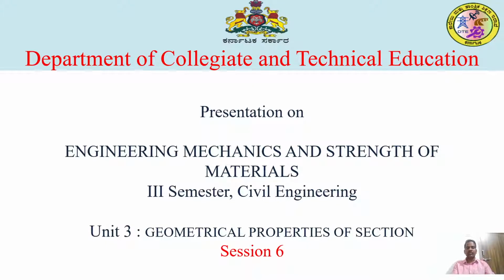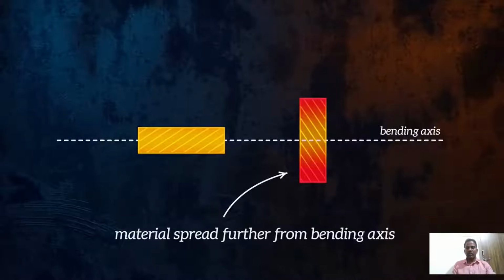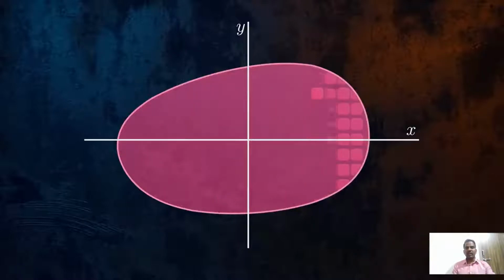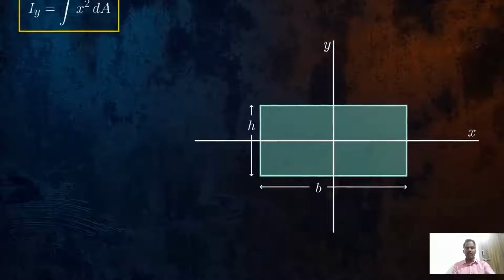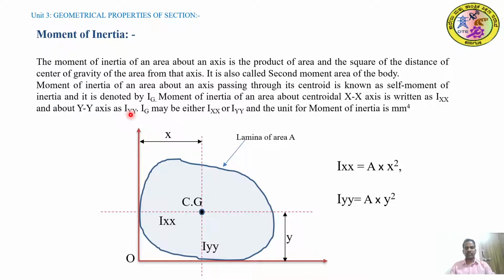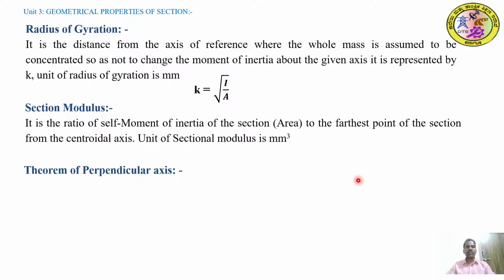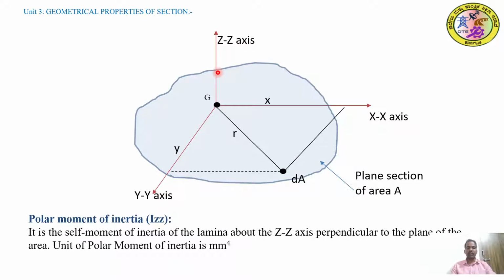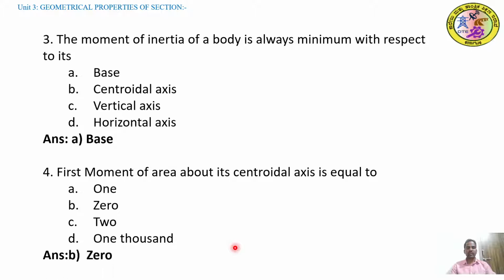EM & SOM 3rd unit session 6